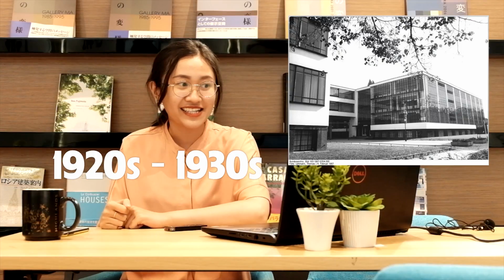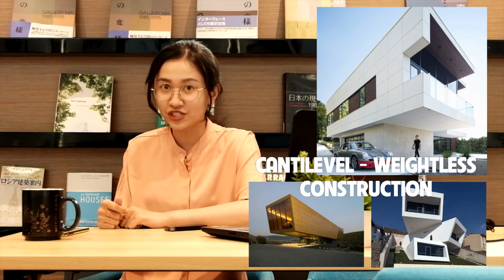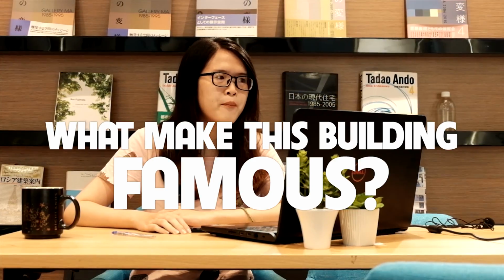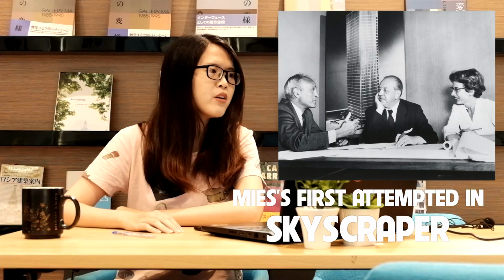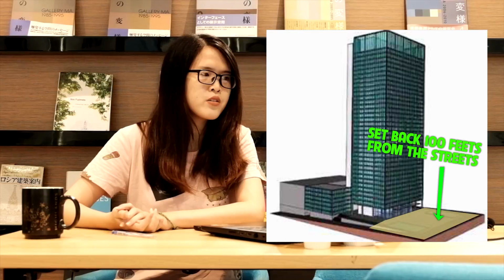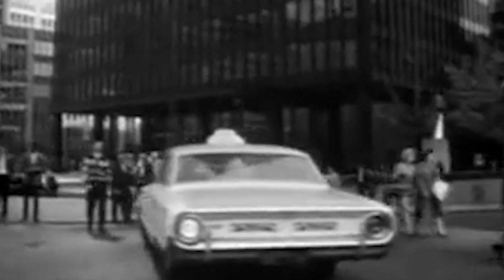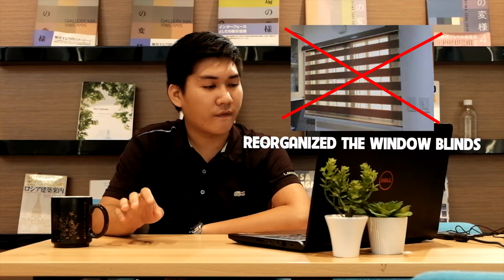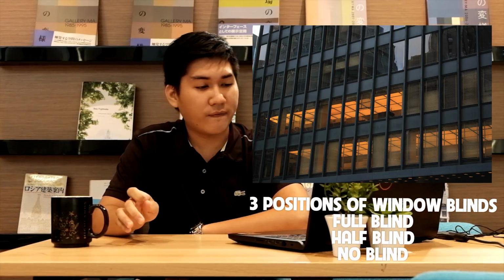Seagram Building Presentation by Junior college students 2018